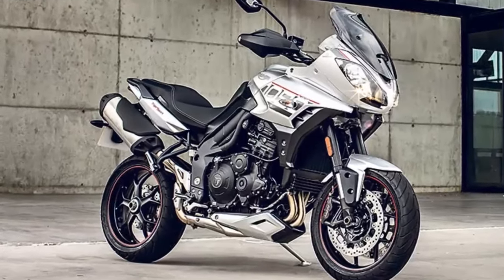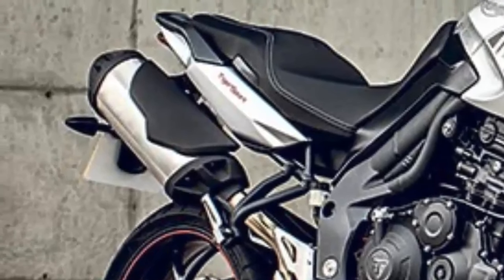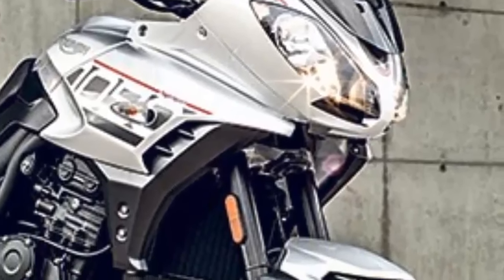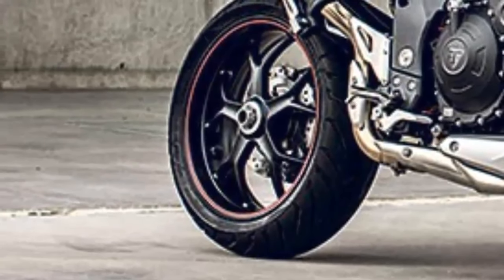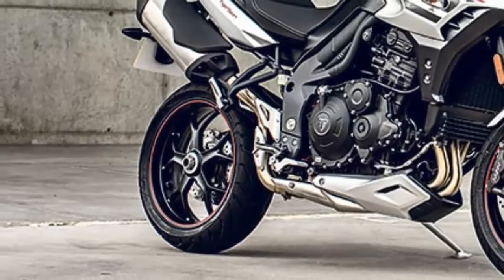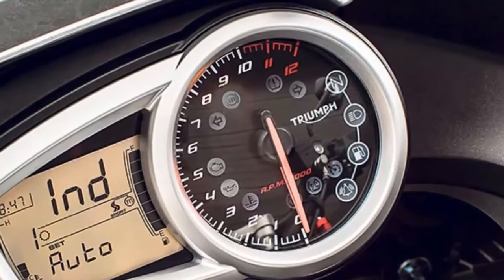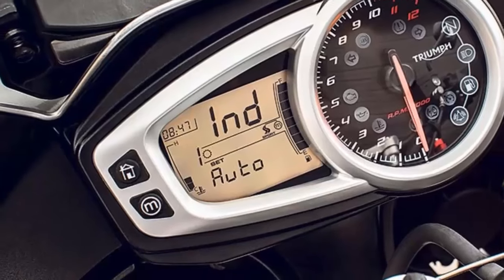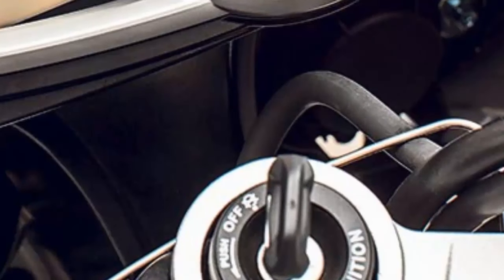2017 Triumph reveal new Tiger Sport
2014 triumph tiger sport for sale